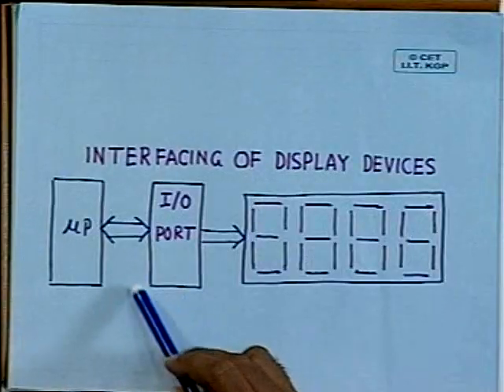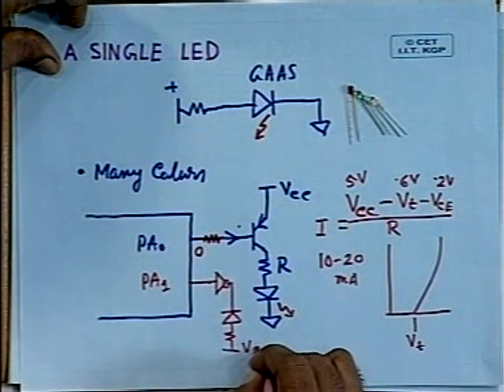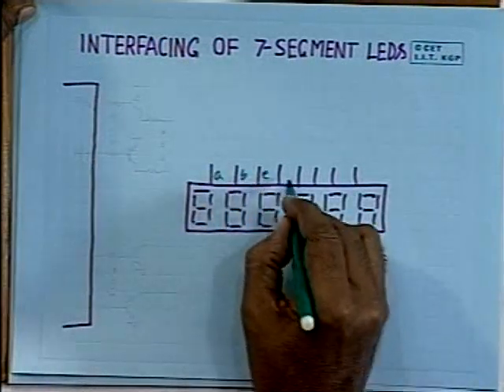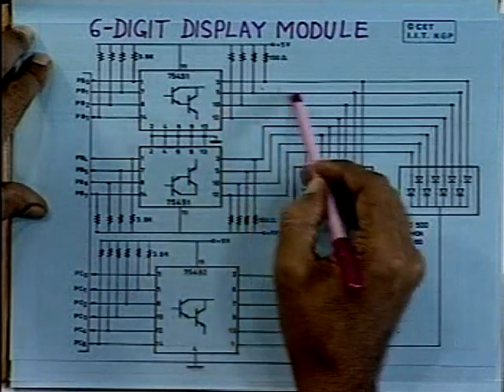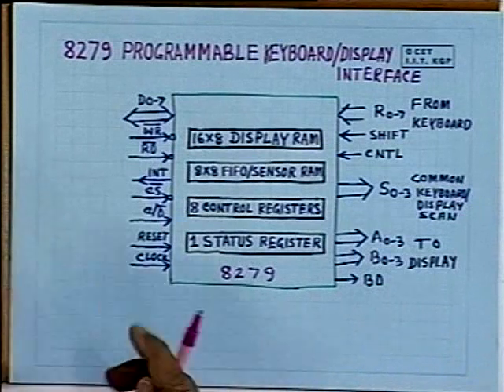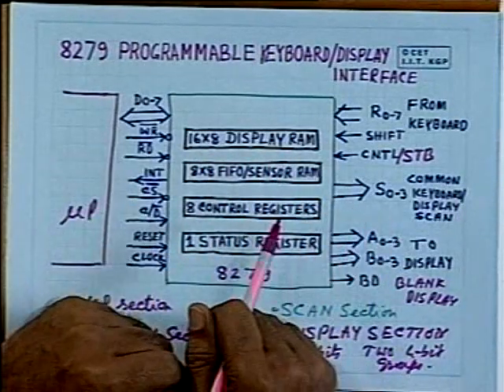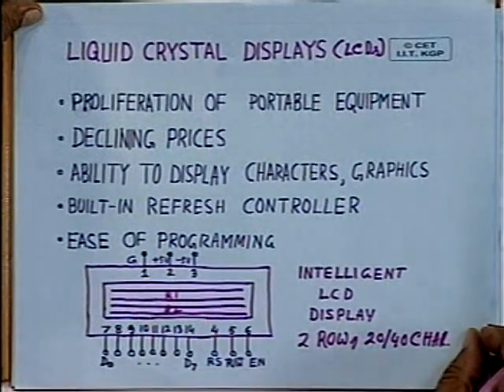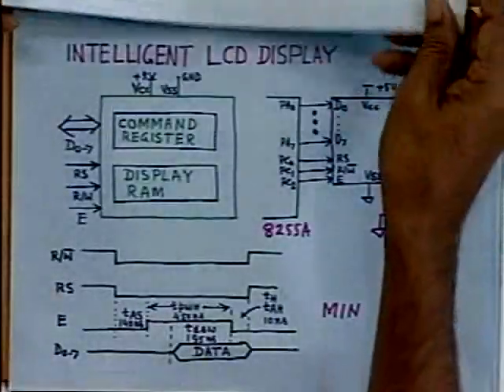lec 16 - Interfacing of LED Displays